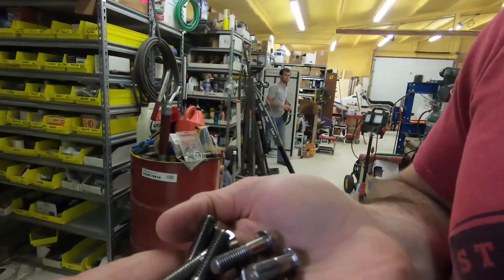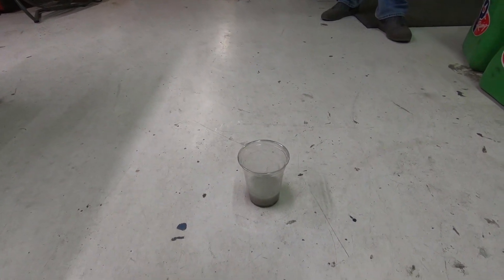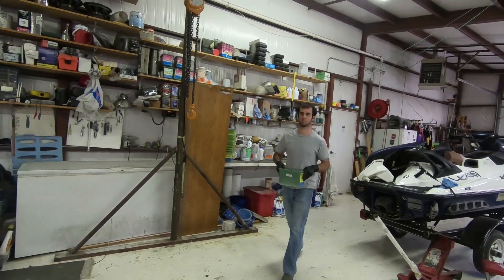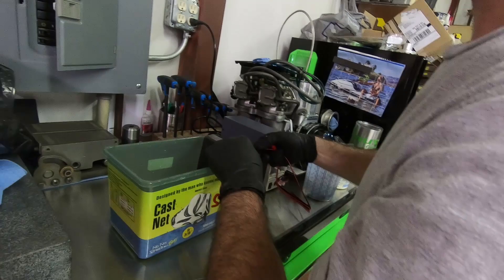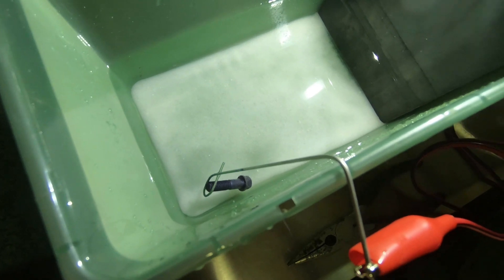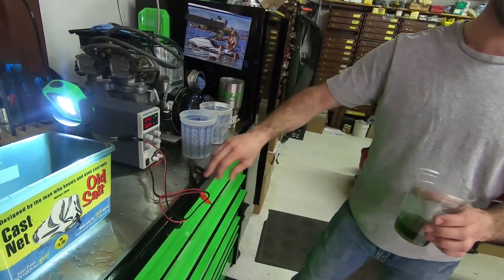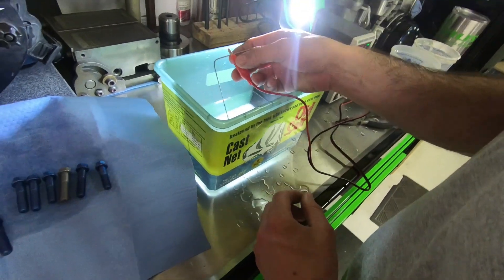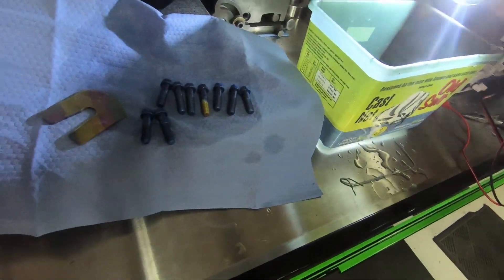titanium bolts coating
coating titanium bolts